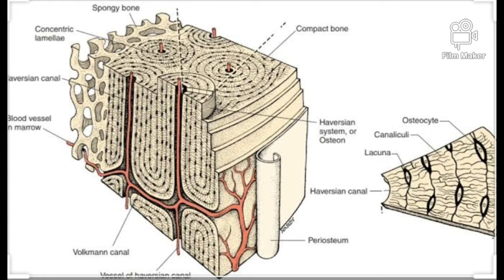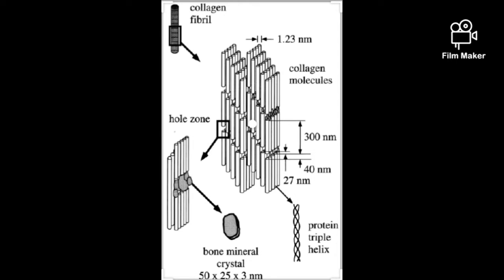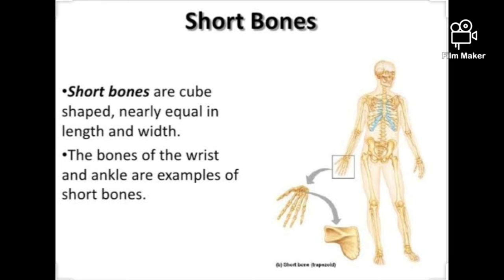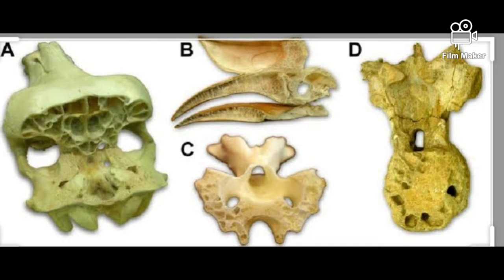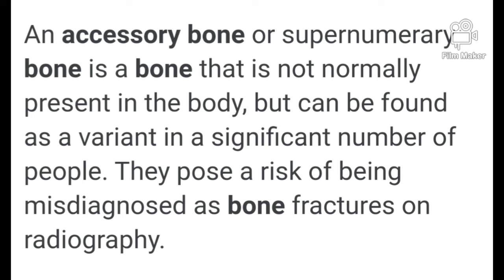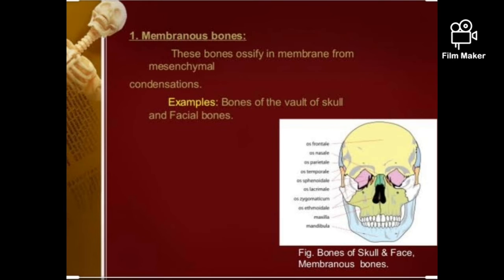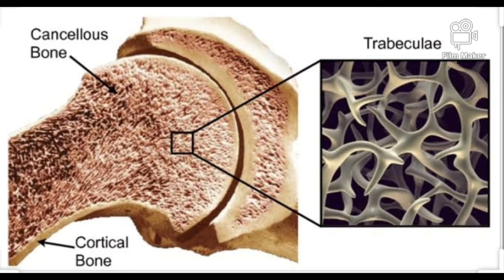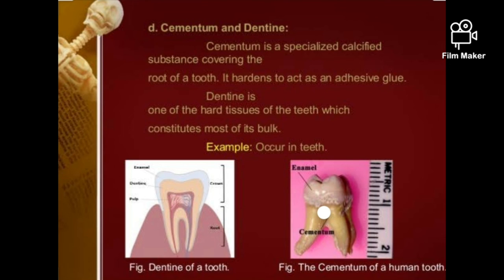BASICS OF SKELETON SYSTEM / Classification of bones/ Basic of bones anatomy.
THIS VIDEO IS ABOUT THE BASICS OF ANATOMY OF BONES. DO ASK YOUR DOUBTS IN COMMENT SECTION.